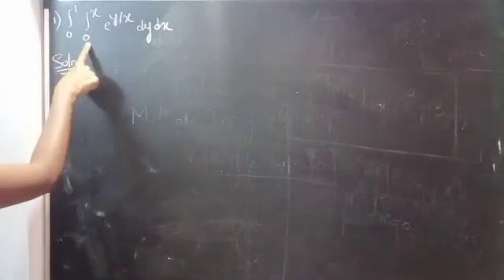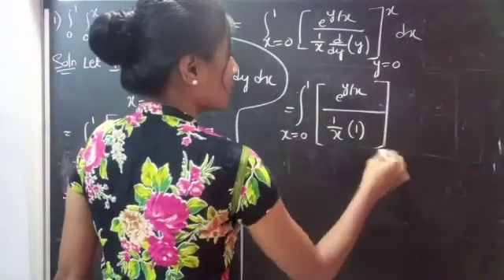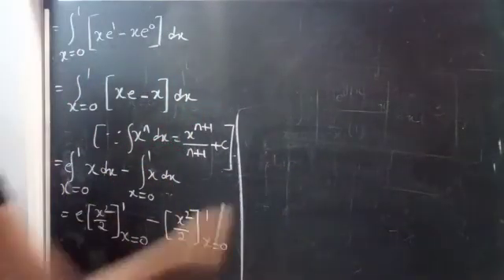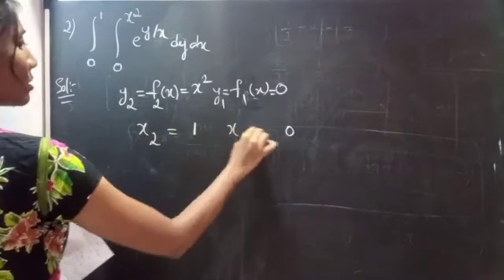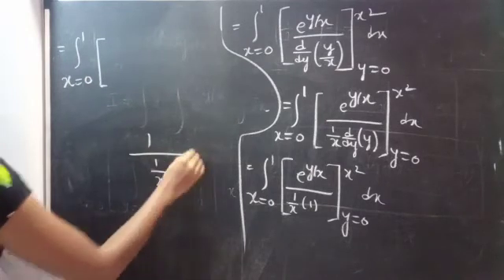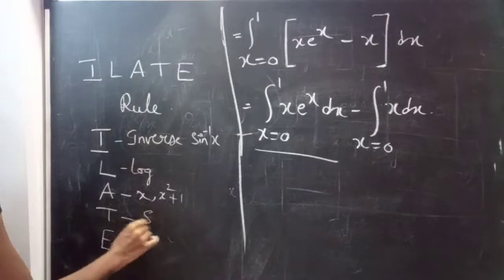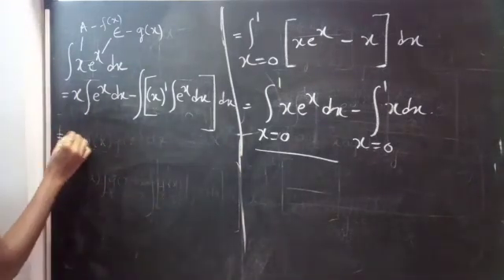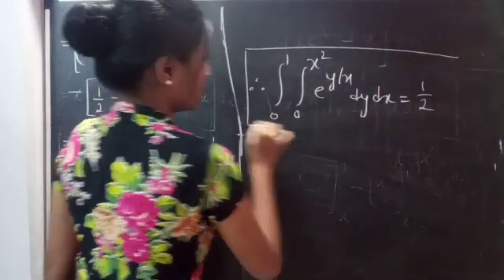Multiple Integrals with Variable Limits|Problems|Double Integrals|part2|Math graduation lec7